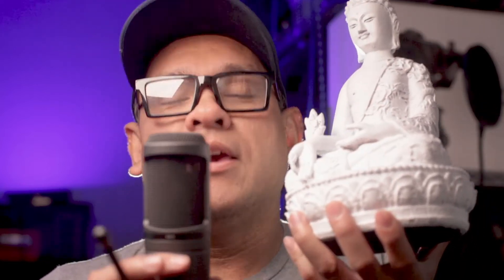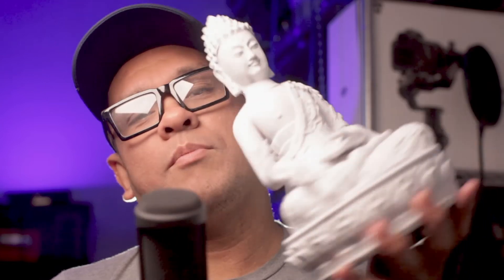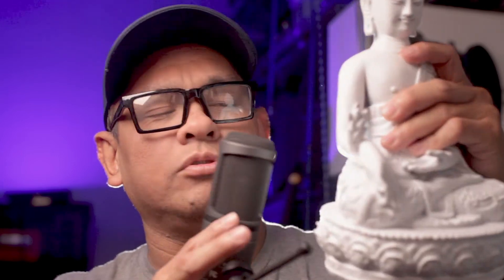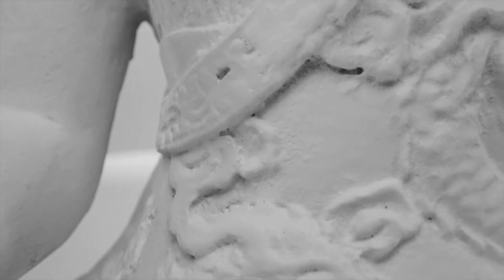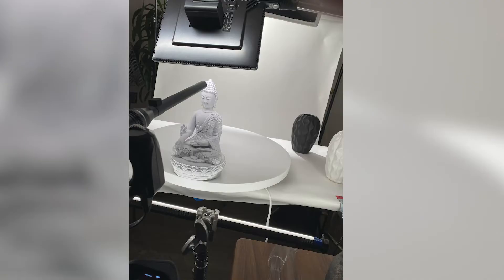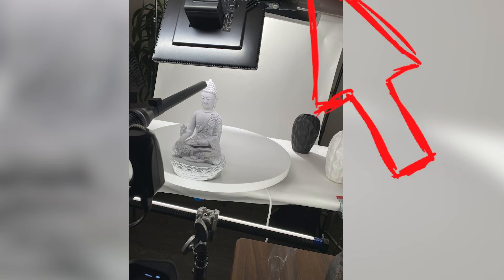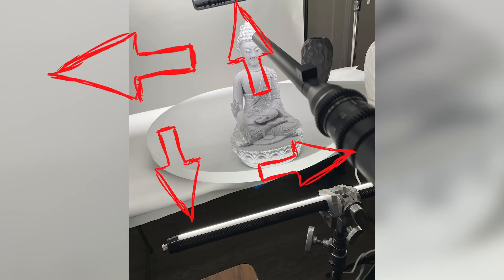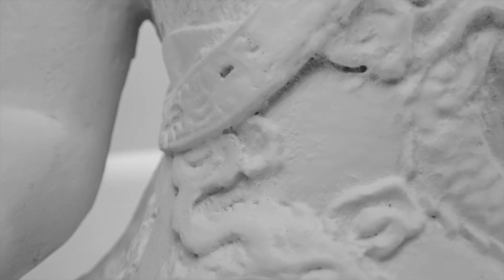Client Proposal Video - Sample Work Shared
In this channel, I will share some of my most recent work. In this video is a latest project I did for an agency based in London. They wanted an ART/Gallery type of video to showcase for their client. So I shot this very high end looking video utilizing some of the best camera and movement gear in the market.

Gear used
By on Amazon
Venus Optics Laowa
Rhino Arc 2
SONY A7R III